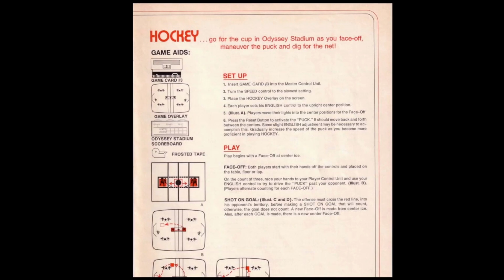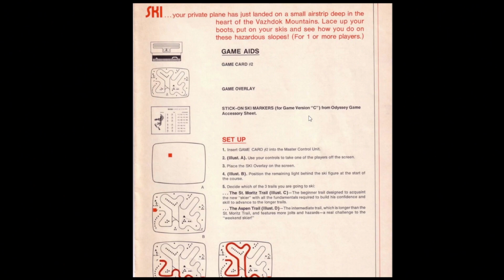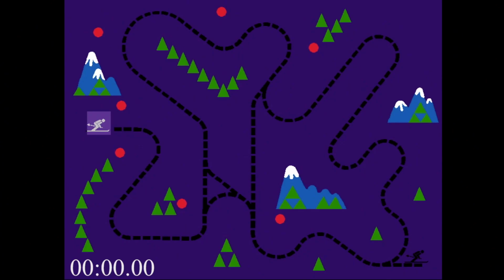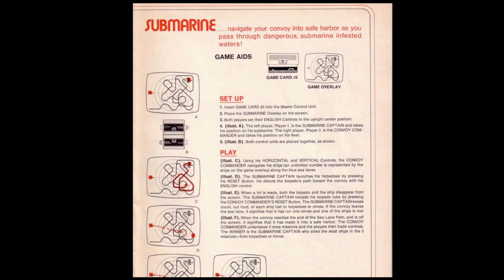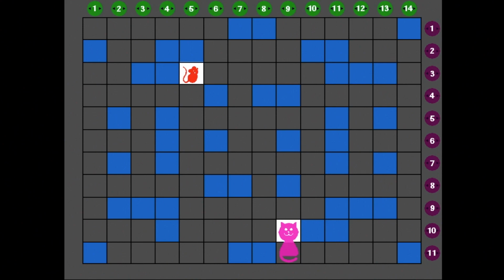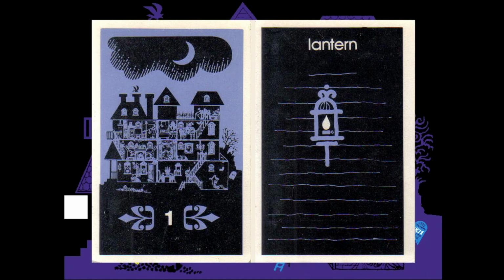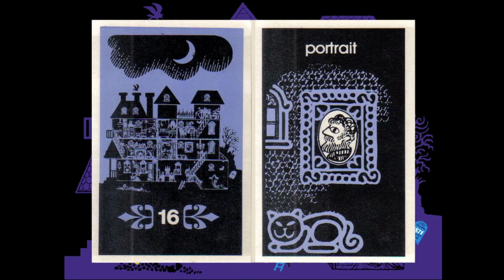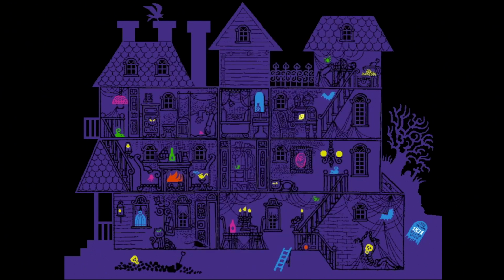Every Video Game Ever Ep. 3 | Game #4 - #8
Continuing the Magnavox Odyssey with five more games;
0:00 Hockey
2:44 Ski
7:54 Submarine
9:51 Cat and Mouse
11:25 Haunted House

Videos uploaded Mondays at 8:00am pst